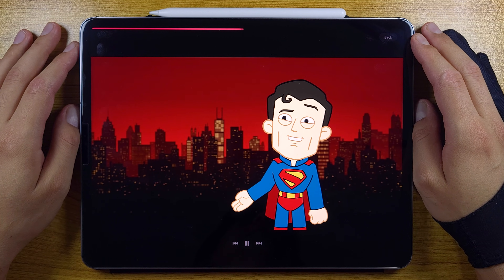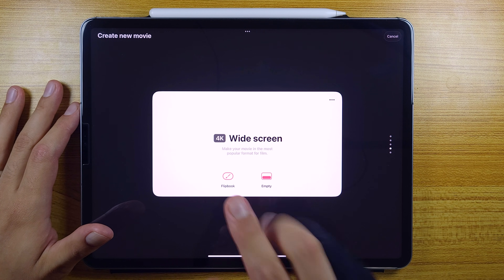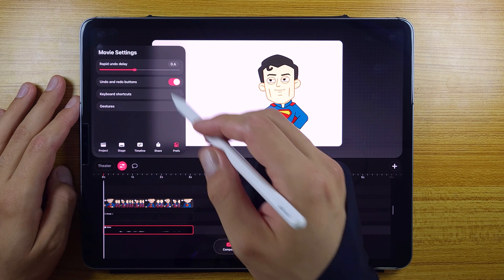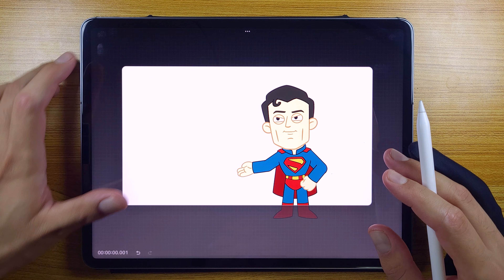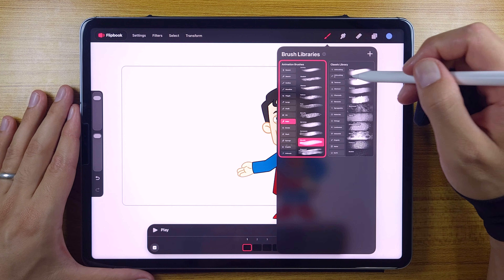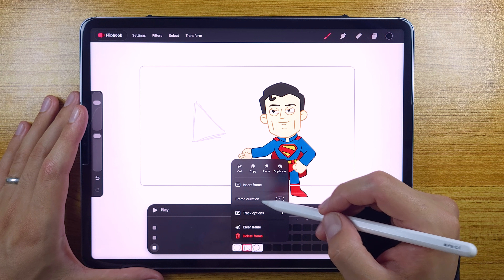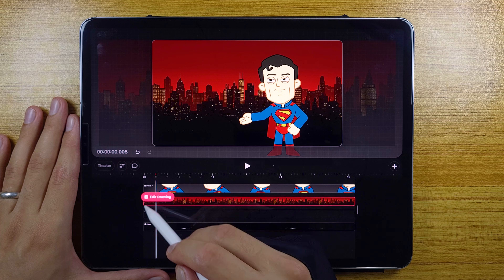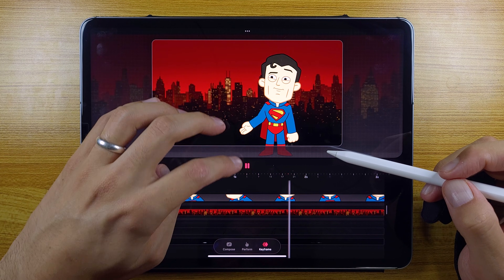Procreate Dreams 2! Learn Every New Feature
Hey there, it's Mike here! In this video, I'm excited to show you all the amazing new features in the latest Procreate Dreams update. Procreate team has made a fantastic job with Procreate Dreams 2 app, the whole user experience feel better, no lagging or waiting times. The drawing experience has improved a lot, "imo" no different from Procreate responsiveness. In this video we'll explore how to use procreate dreams with these new tools, covering procreate tips and interface changes.

Chapters
0:00 Intro
0:15 Theatre View
0:40 Files and Folder Organization
1:08 New Movie
1:58 Movie Settings
2:48 Timeline Modes
3:24 Add New Media
4:16 Timeline Duration and Gestures
4:32 Flipbook Tools and Settings
5:26 Flipbook Timeline
7:06 Importing Files
7:56 Keyframe Animation